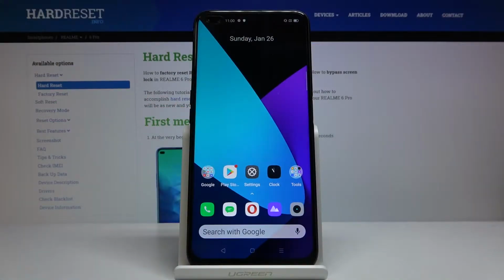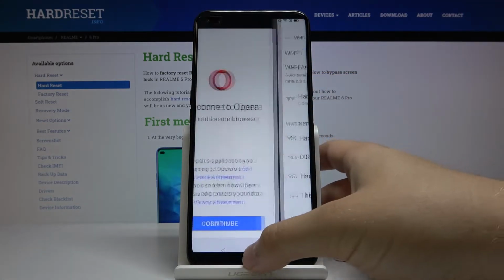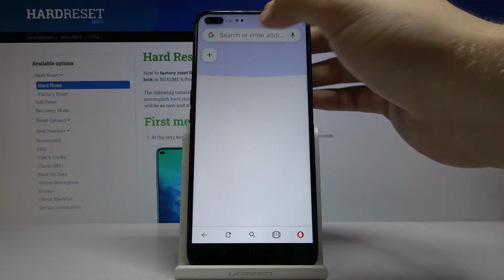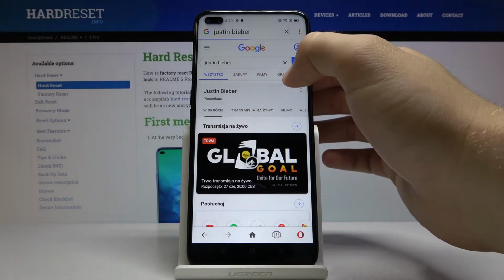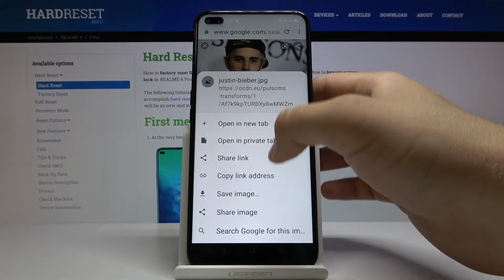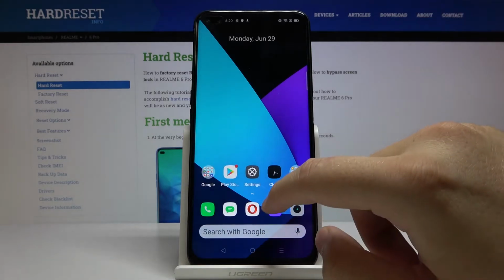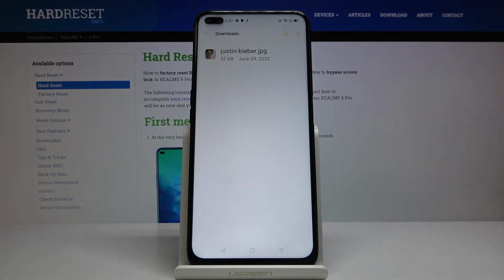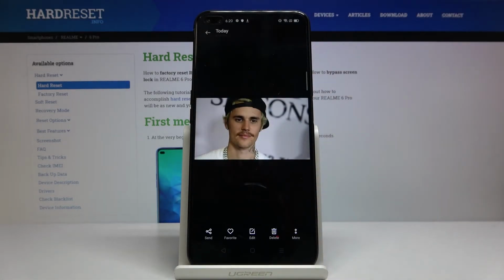How to Find Downloaded Files in REALME 6 Pro – Downloading Folder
Learn more info about REALME 6 Pro:
Have you just downloaded something to your REALME 6 Pro but you have no idea where you can find it? In this video we’d like to show you how easily you can find previously downloaded files. So follow all shown steps and easily find downloading folder whenever you need to.

How to find downloaded files in REALME 6 Pro? How to localize downloaded files in REALME 6 Pro?? How to select downloaded files in REALME 6 Pro? Where to find downloaded files in REALME 6 Pro?? Where to localize downloaded files in REALME 6 Pro?? Where is downloading folder in REALME 6 Pro?